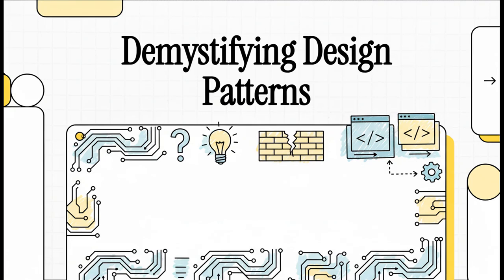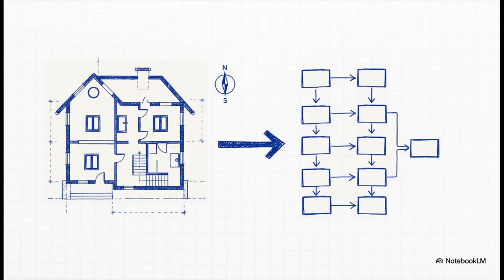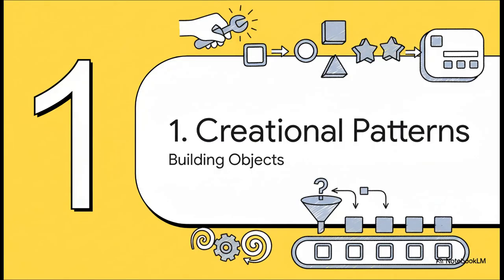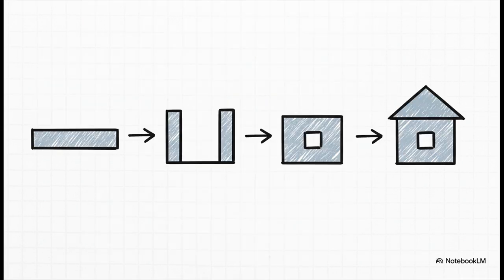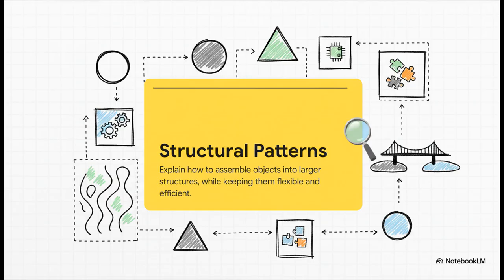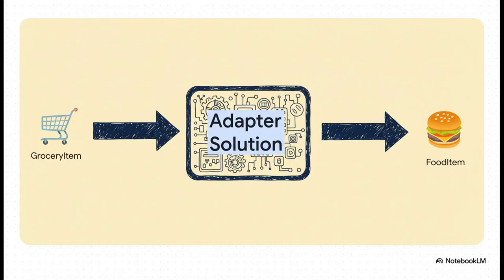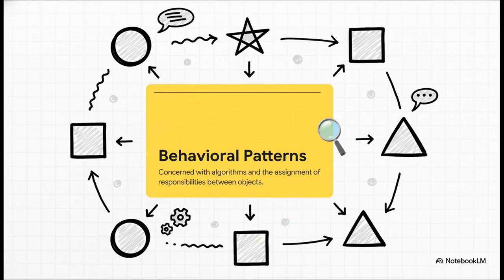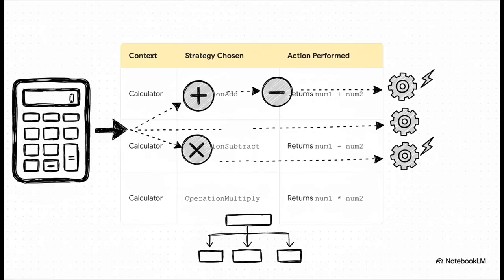Demystifying Design Patterns